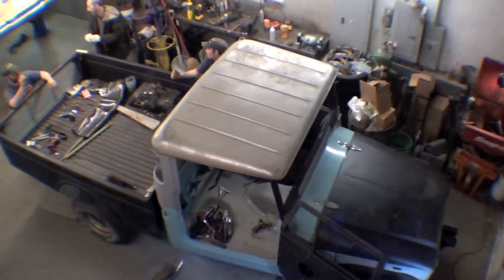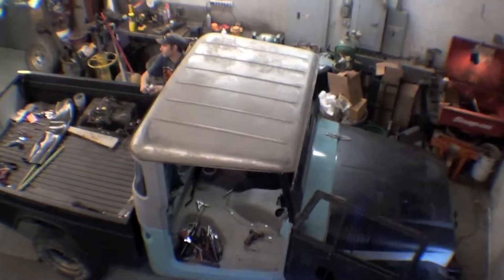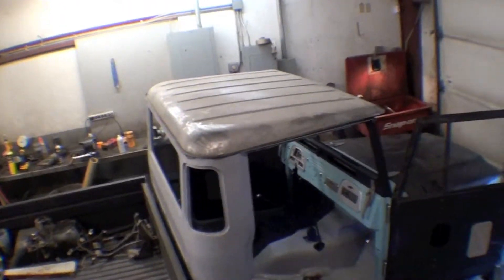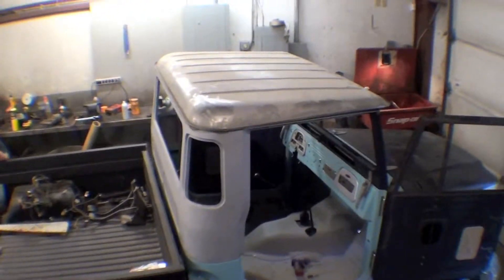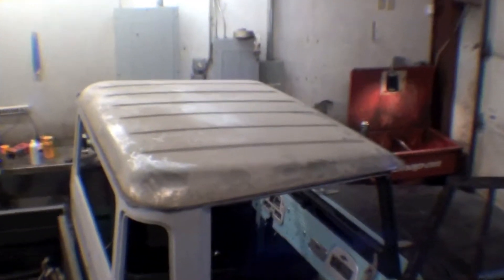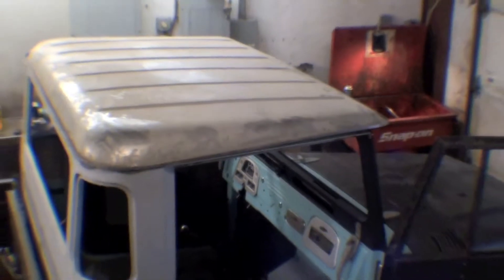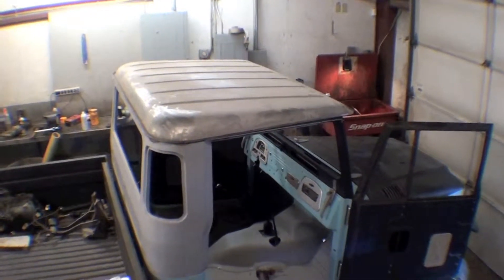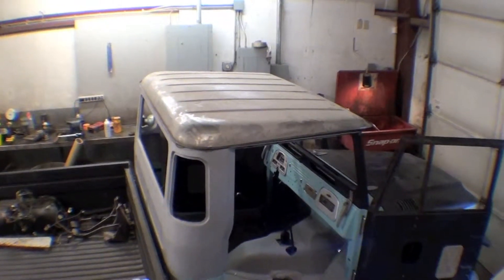Restoration: FJ45 Land Cruiser | Video 68